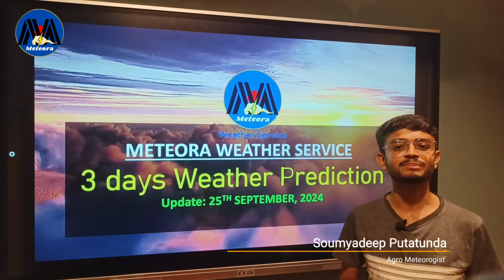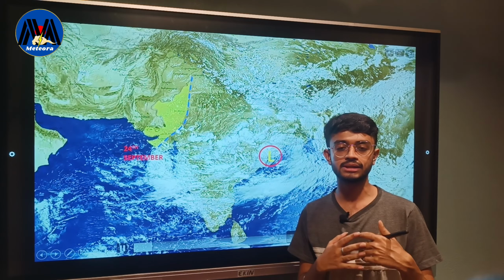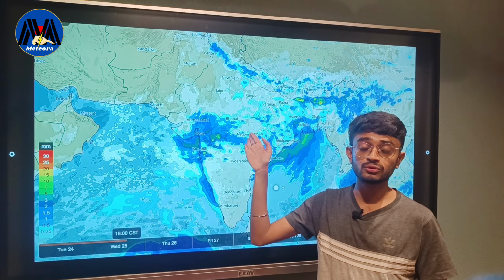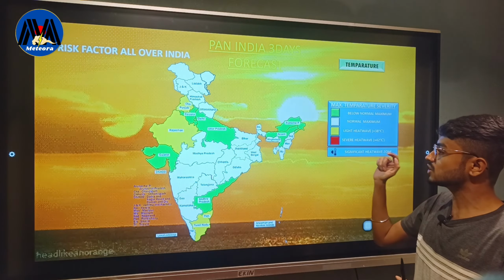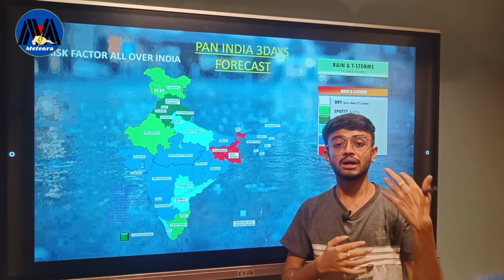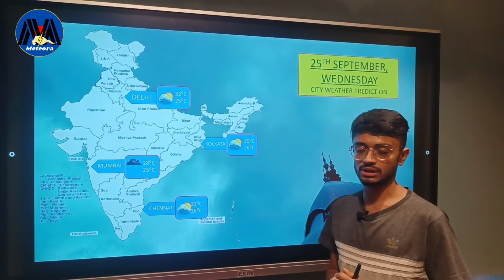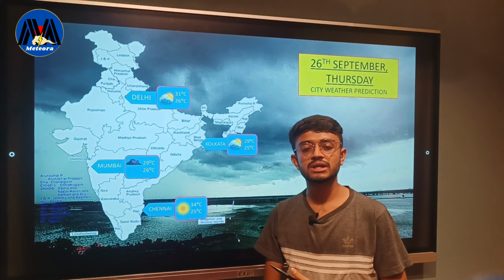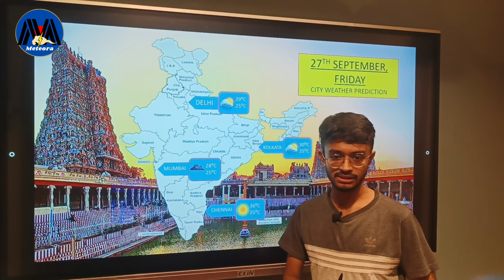Strong Low pressure Influence on SW monsoon@MeteoraWeatherService